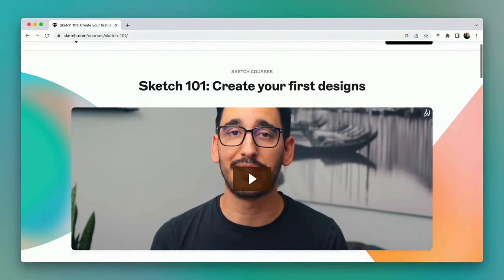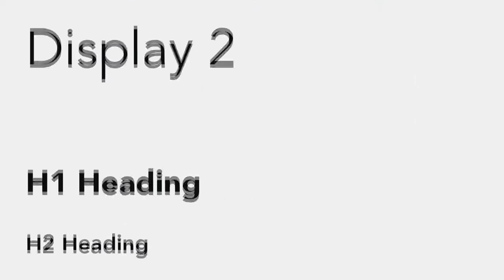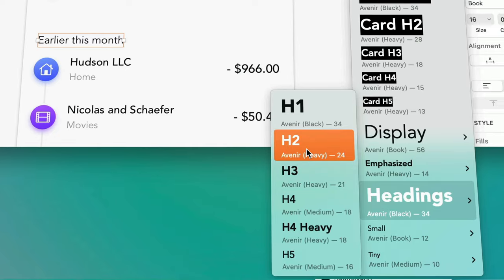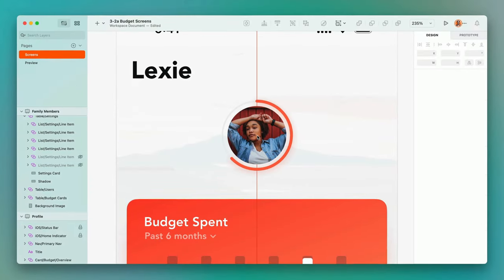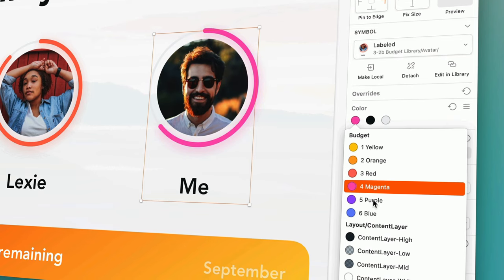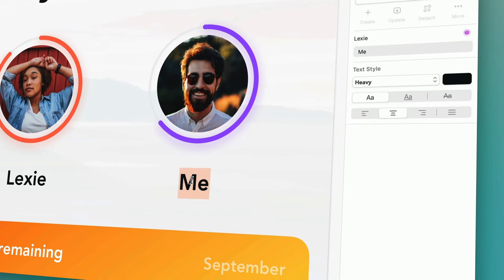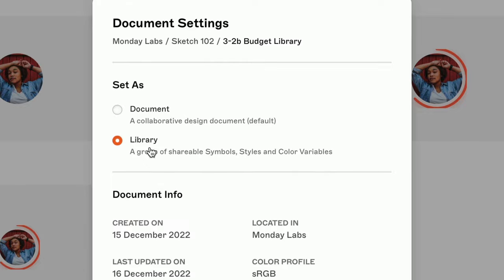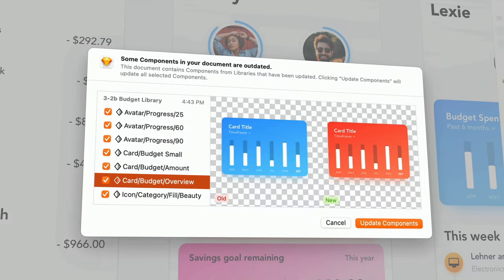Welcome to Sketch 102! Here’s what you’ll learn 🏫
Welcome to Sketch 102 👋 This course is exactly where you want to be if you’re already familiar with the basics of Sketch or if you’ve just wrapped up Sketch 101. In this course, we’ll explore:

🎨 Color Variables, Text styles and Symbols

📚 How to transform your symbols into a shared library

🤖 Adding interactions and overlays to create prototypes

🚀 Unpack developer handoff features to inspect, collect feedback, and share

➕ More tips and tricks to take your skills to the next level 💪

Now let’s jump on in and start learning how to supercharger your workflow with Sketch 💎 Sign up for the course

LINKS... 🔗